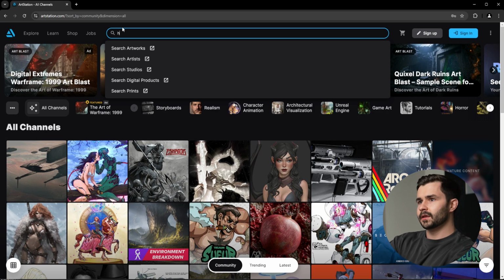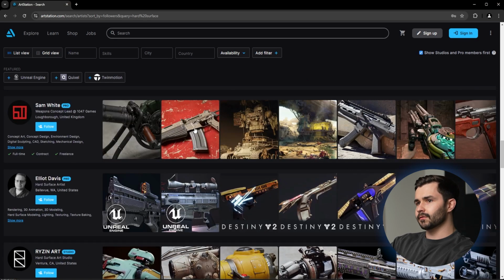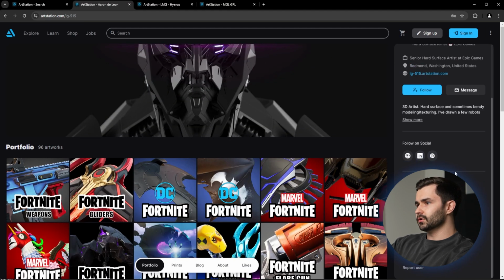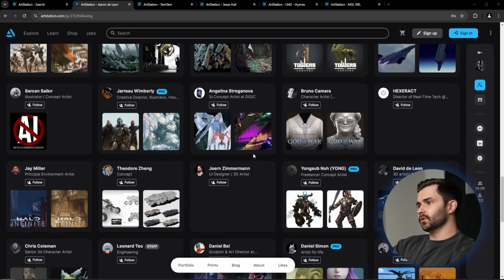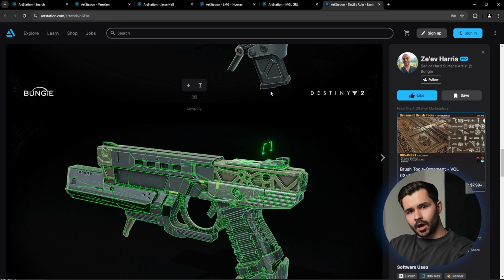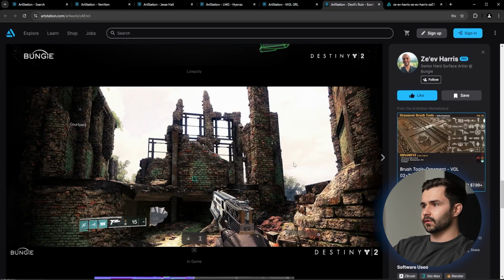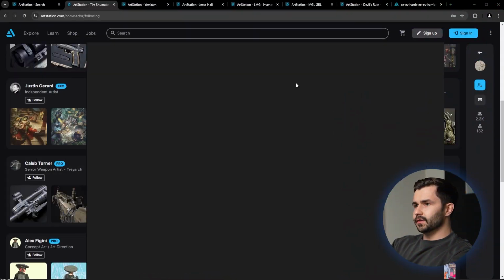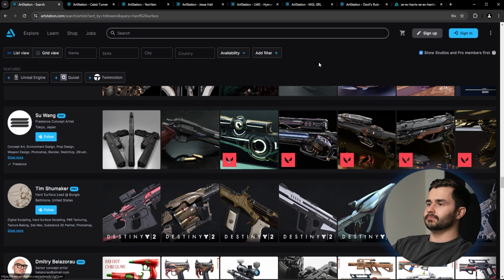how i collect reference photos for Blender